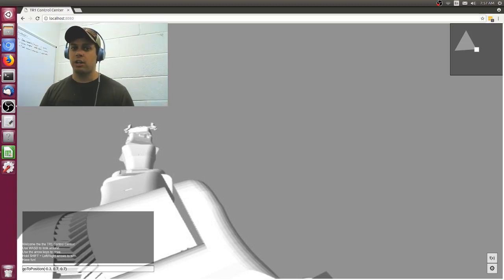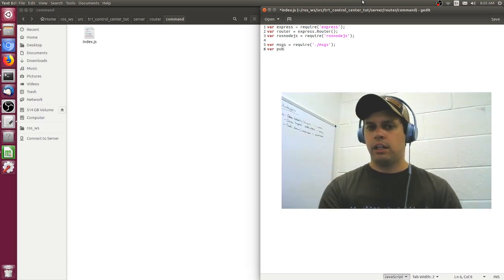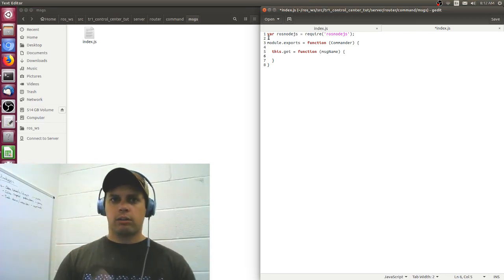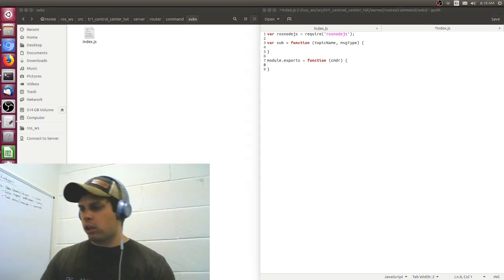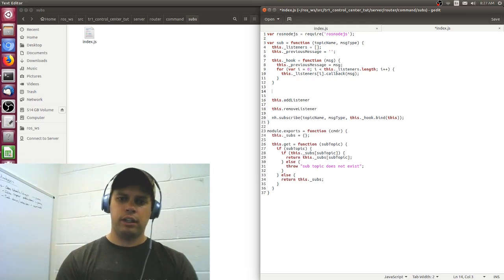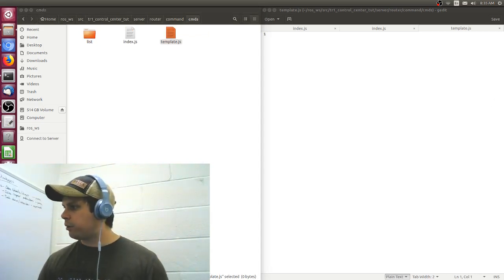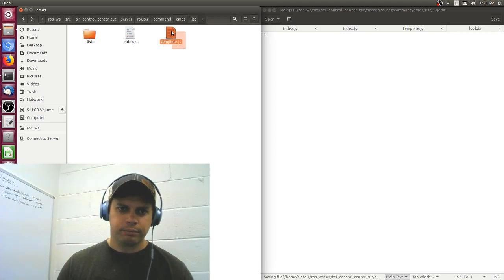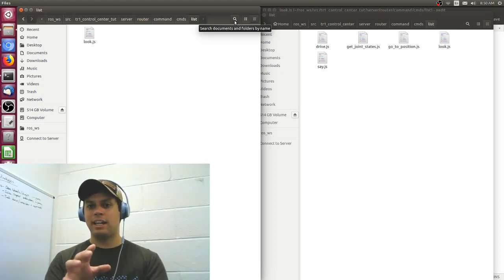Web Interface for TR1 Robot - Tutorial #2